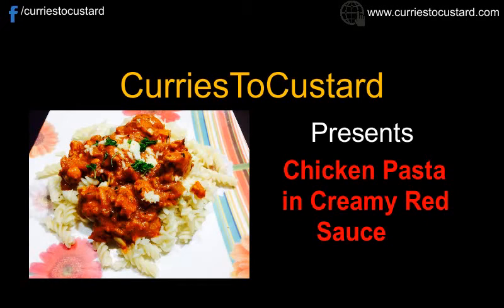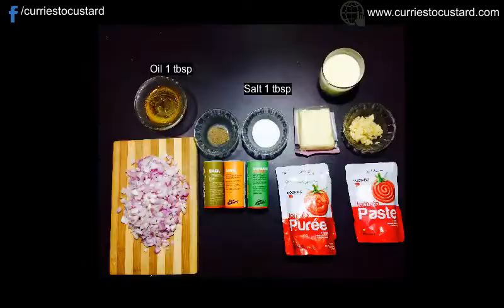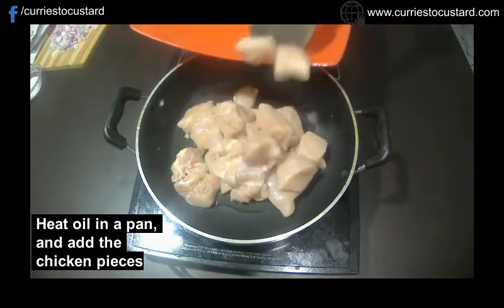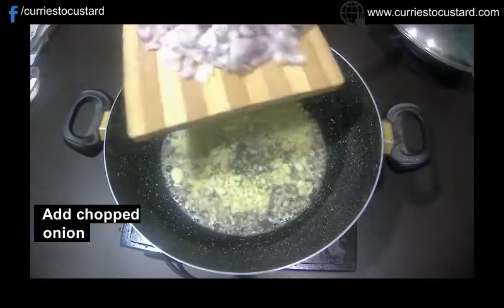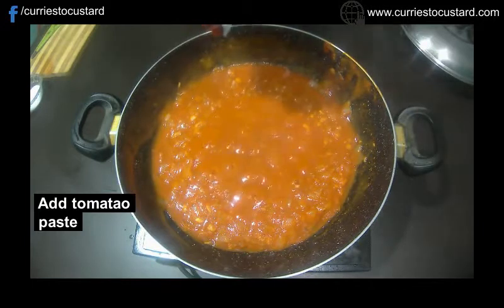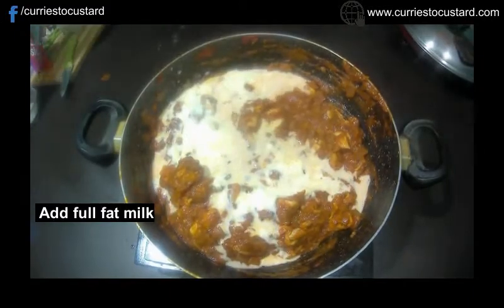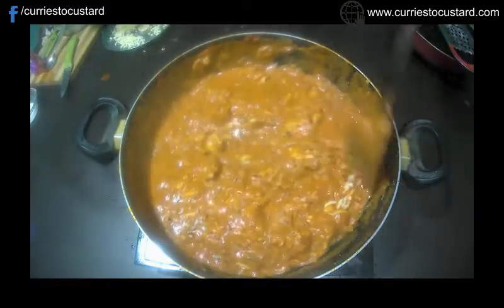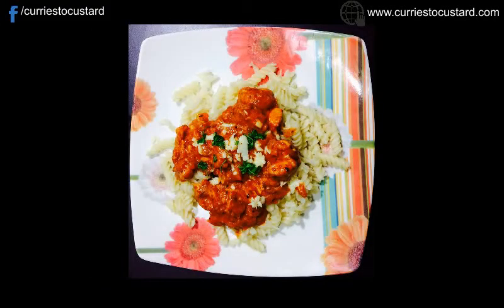Chicken Pasta in Creamy Red Sauce || CurriestoCustard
Learn to cook easy and delicious recipes with Curriestocustard